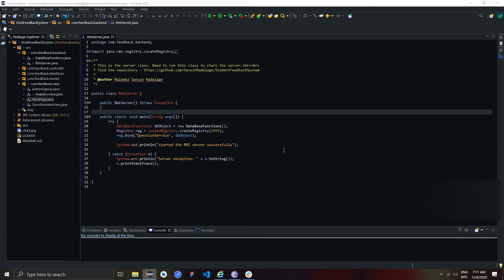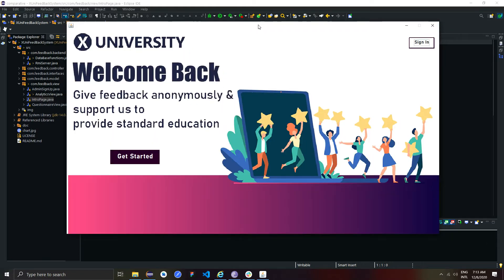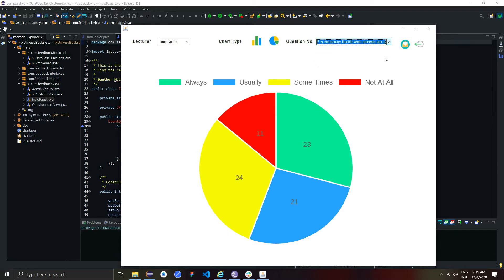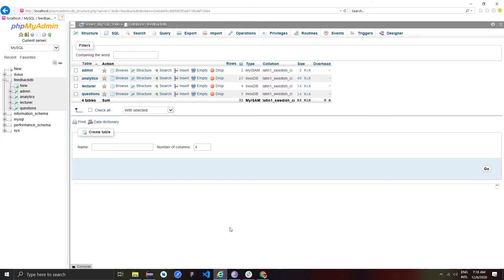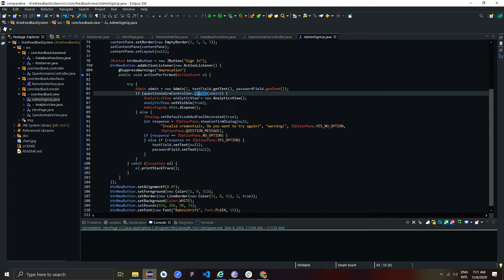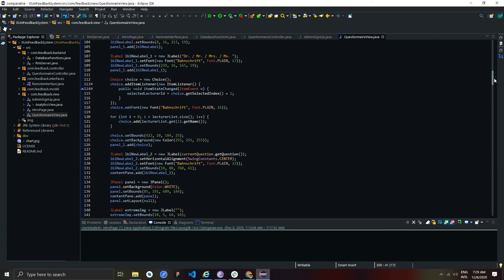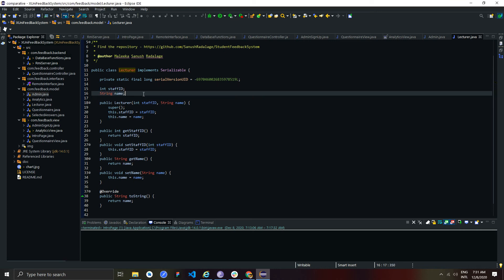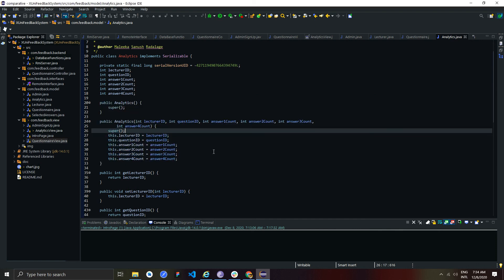Comparative Integrated Systems Assignment - University of Bedfordshire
I created this video for assignment purpose. In this video, I talked about the usage of OOP concepts, Interoperability, Event-Driven Programming, Virtual Identity.
I developed a university student feedback system.